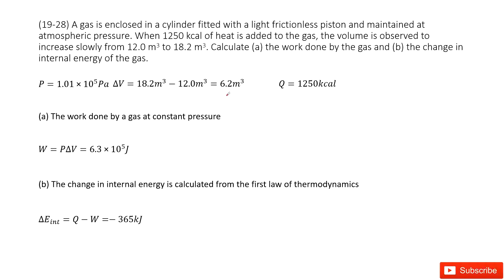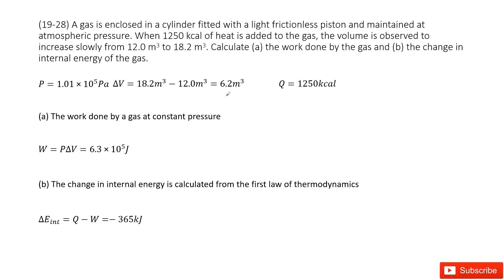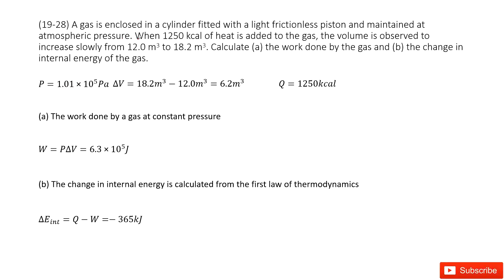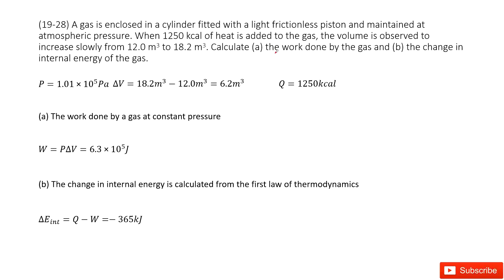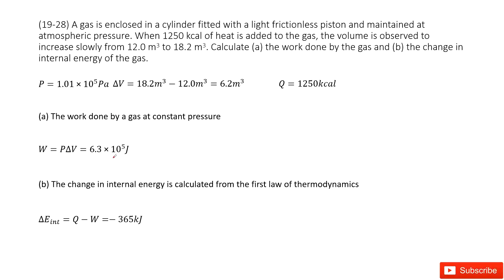(19-28) A gas is enclosed in a cylinder fitted with a light frictionless piston and maintained at at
(19-28) A gas is enclosed in a cylinder fitted with a light frictionless piston and maintained at atmospheric pressure. When 1250 kcal of heat is added to the gas, the volume is observed to increase slowly from 12.0 m3 to 18.2 m3. Calculate (a) the work done by the gas and (b) the change in internal energy of the gas.